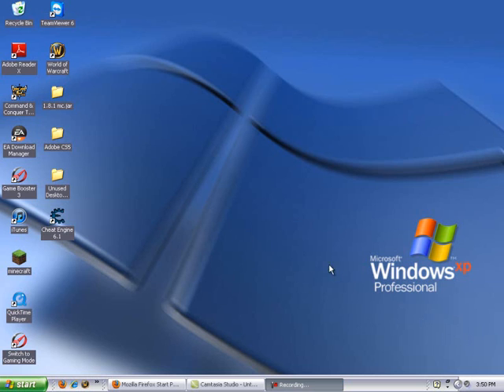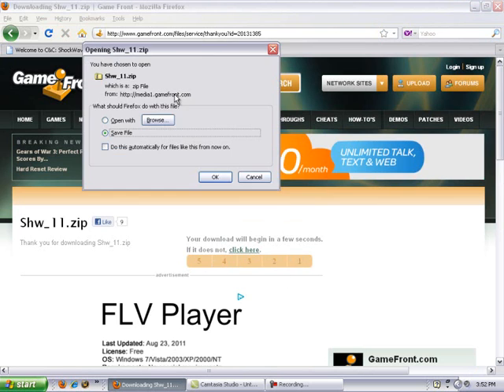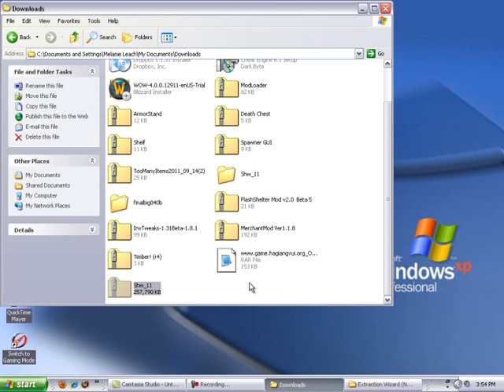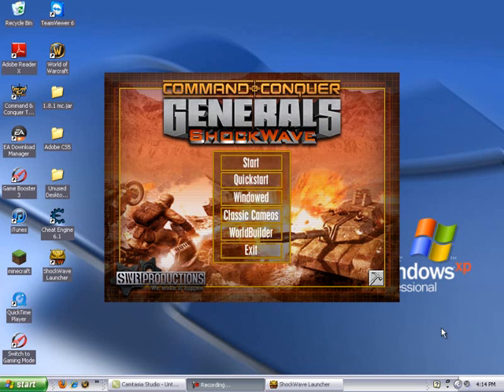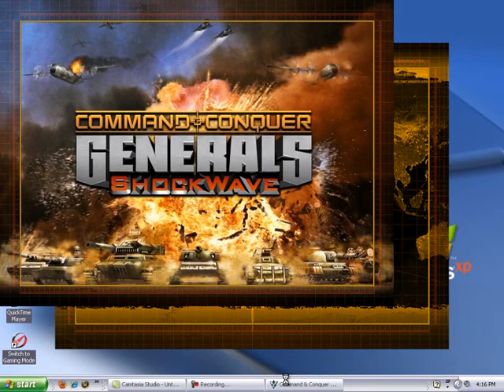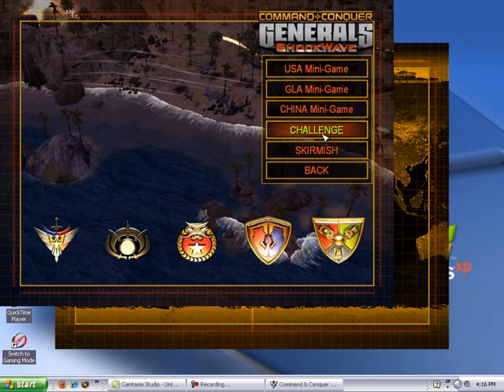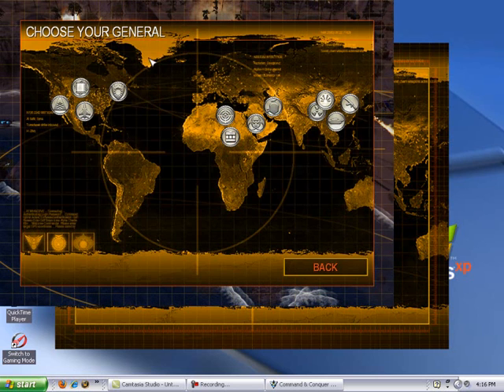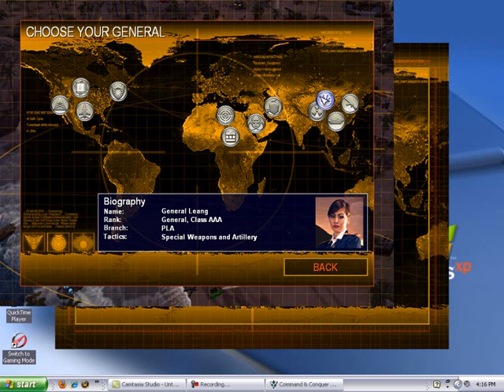How to Install Mods on Command and Conquer Generals Zero Hour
Turn on Annotations to fully understand video please. This tutorial should work if you follow my directions, your computer can handle the game/mod, and you give me a kiss. Thanks so much for 100K views guys! Means alot.

I uploaded a new video about how to install mods for C&C Generals if you have the game through Origin. Check it out if you have the Ultimate Collection instead of The First Decade like this video.